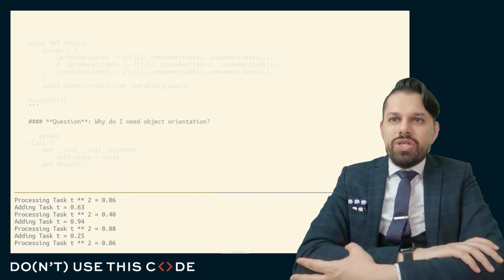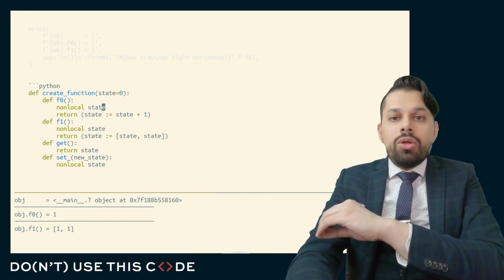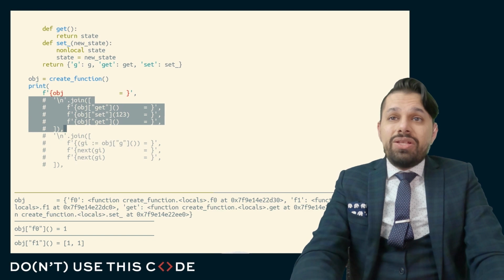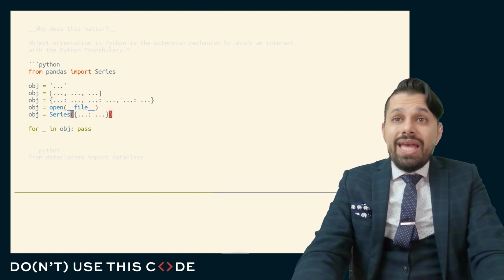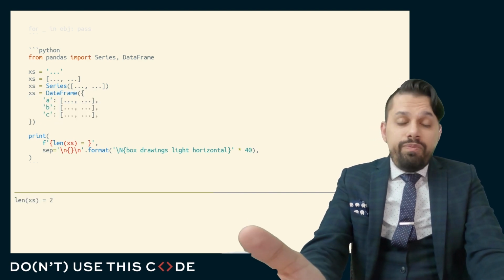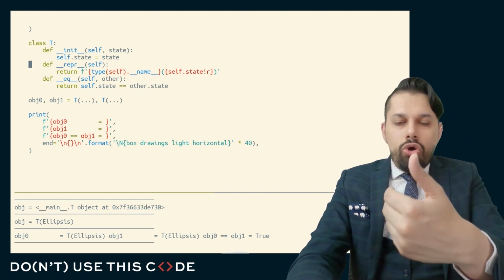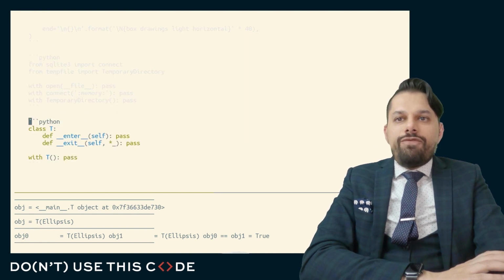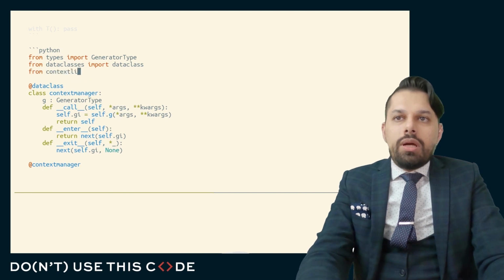Why Does Object Orientation KEEP SHOWING UP?! | Python Features for Experts Part 6